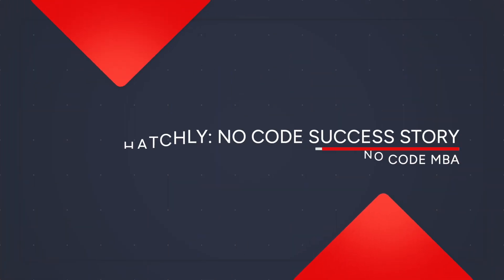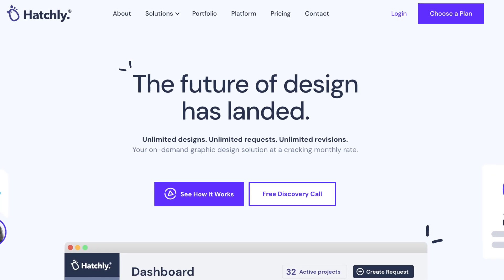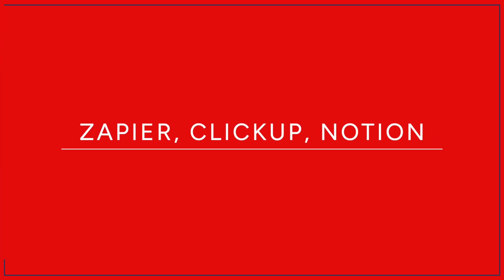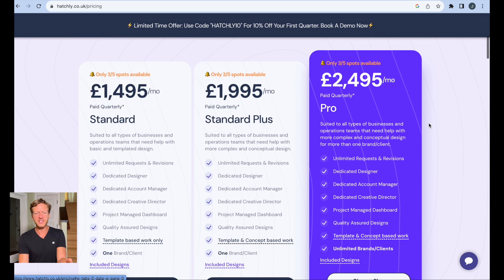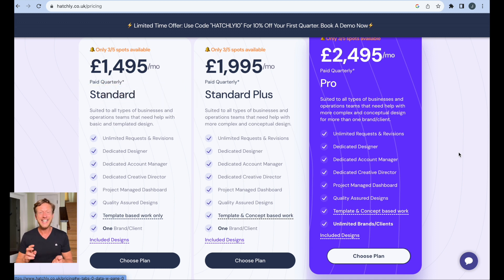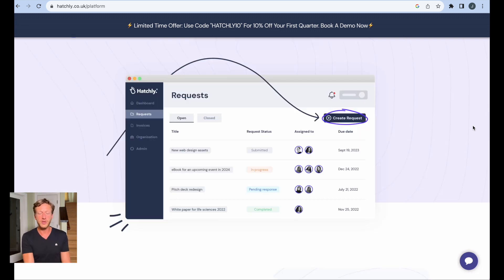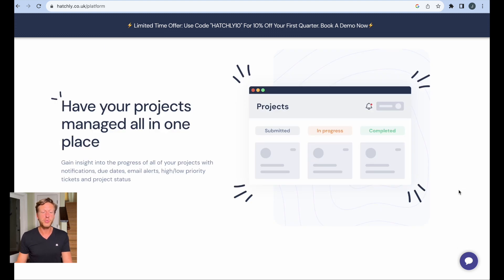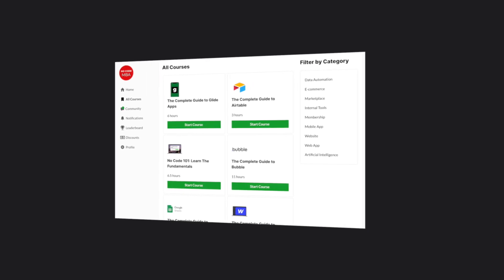$300k+ per year with this unique design model: no code success story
Step into the intriguing world of Hatchly, where industrial and digital design merge to create something truly innovative. In this video, we explore the journey of a freelancer who saw a unique gap in the UK market and took an unconventional route to fill it.

Discover how a blend of passion, no-code tools, and strategic insight paved the way for a design agency that's challenging the status quo. Whether you're an entrepreneur, a design enthusiast, or someone who's simply curious about the ins and outs of starting a business, this story promises to inspire and enlighten.

Dive in to uncover the secrets behind Hatchly's success and gather nuggets of wisdom that could very well spark your next big idea.